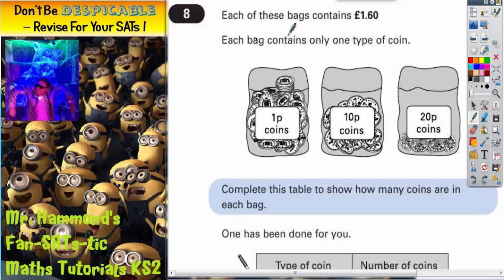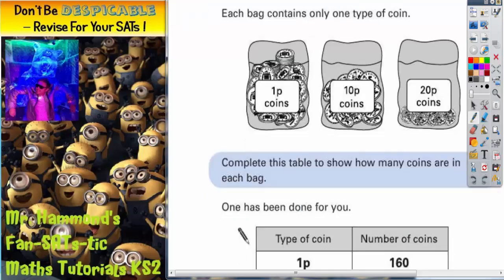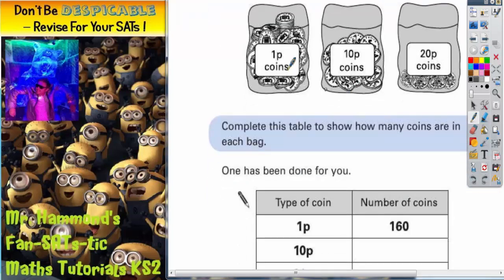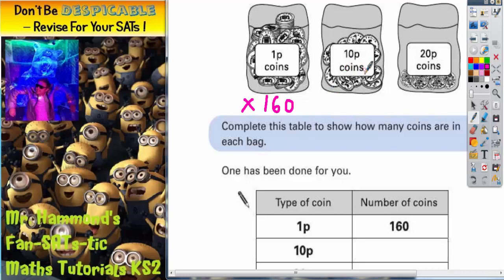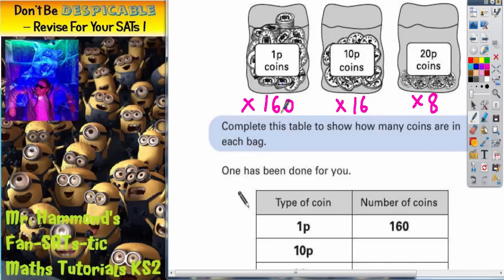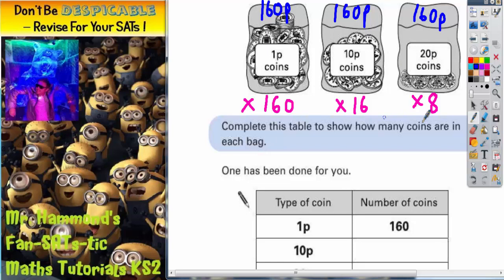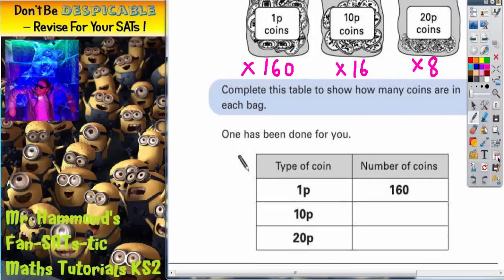Maths KS2 SATS 2003A Q8 ghammond